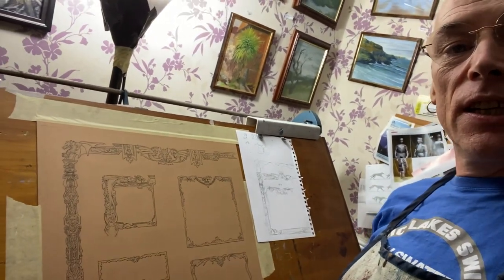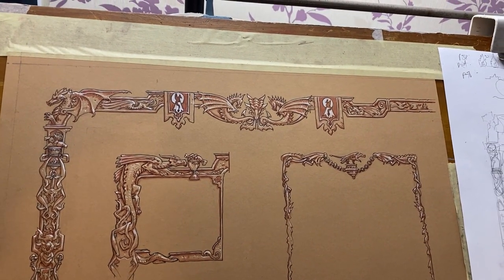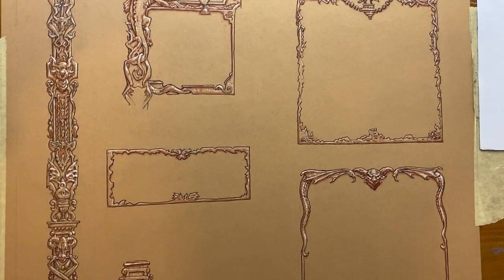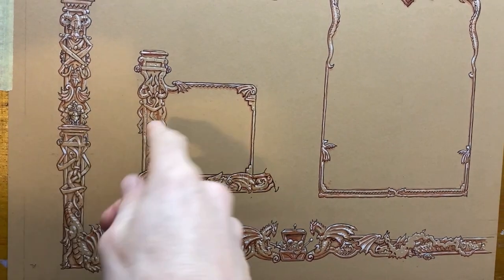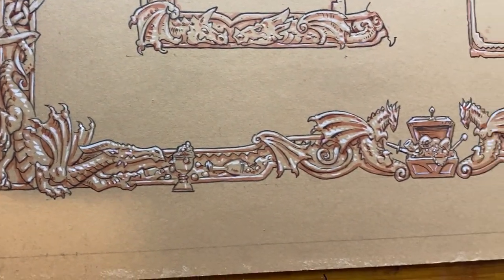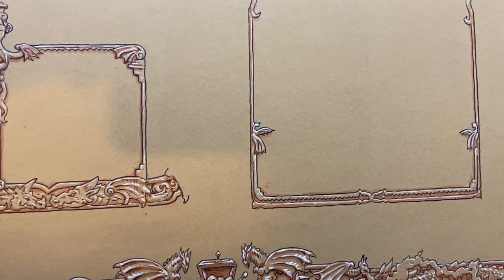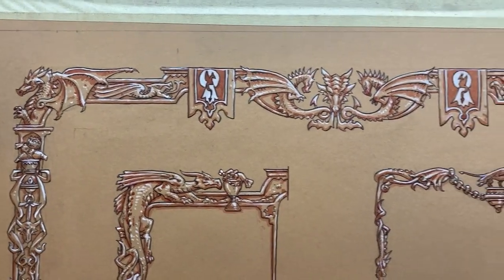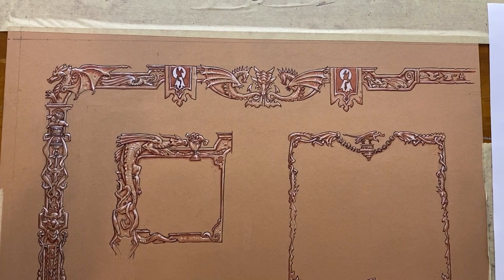An Art Adventure - I share the Dragon chapter border design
I talk a little about the layout of my forthcoming  book, sharing the border designs for the Dragon chapter.

My career retrospective artbook launches on 2/2/21.